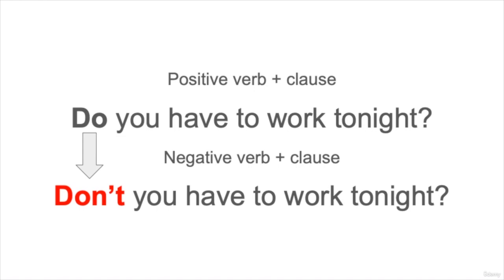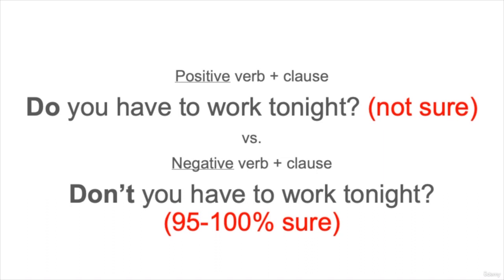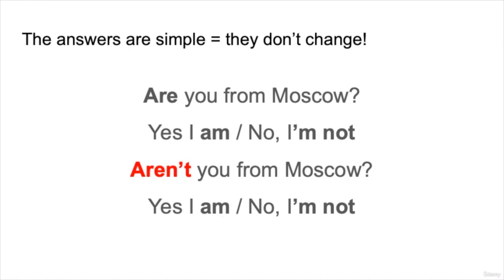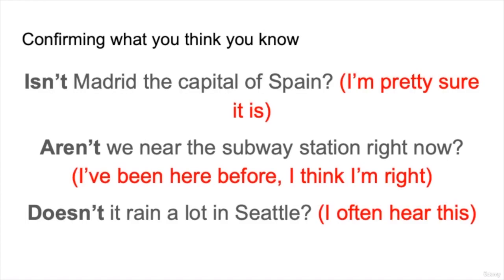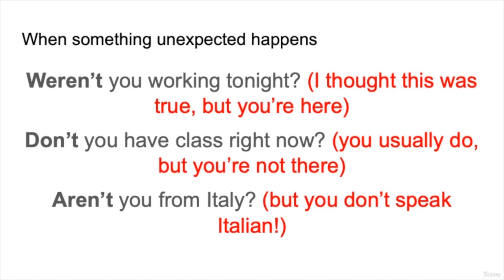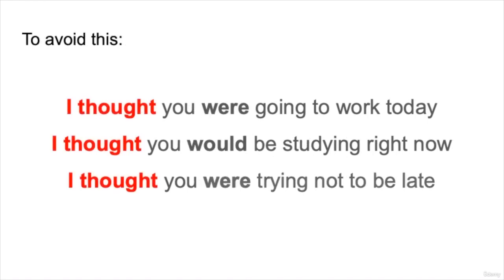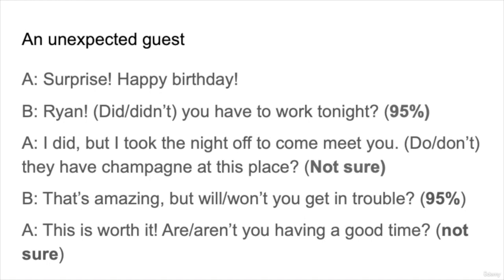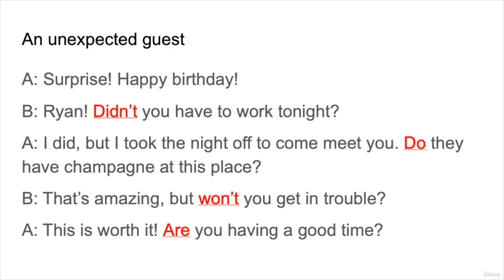8 Confirming What You Know